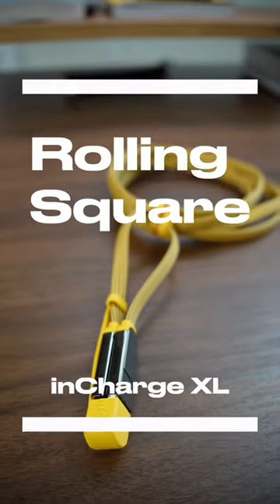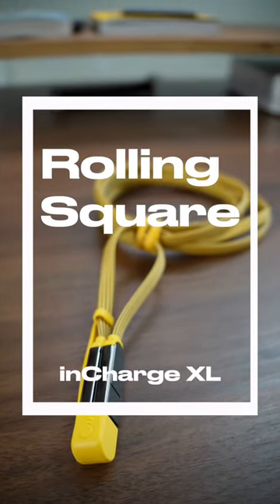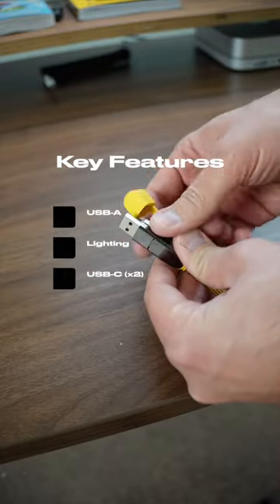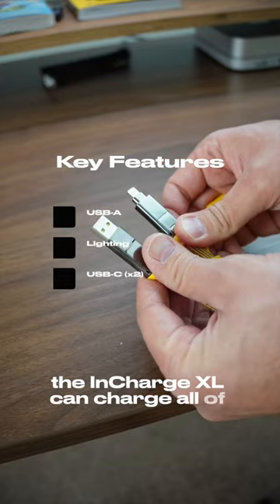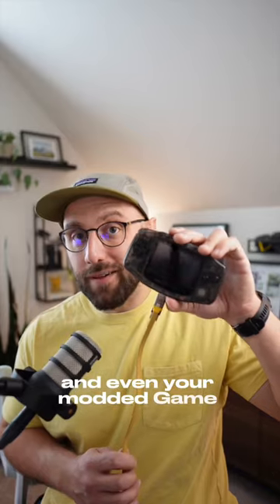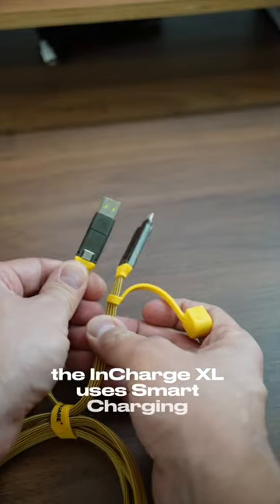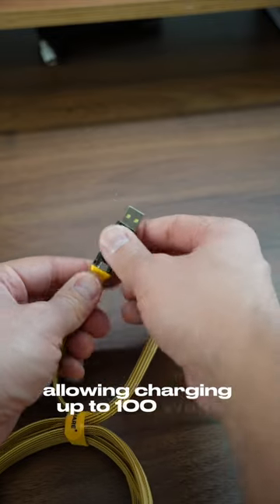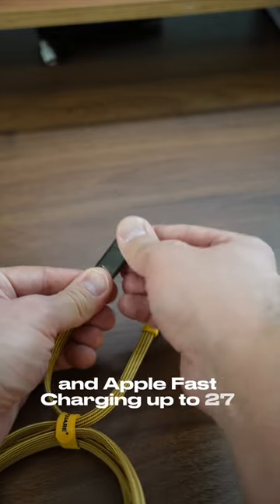One Charging Cable to Rule Them All - RollingSquare InCharge XL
Is this the one cable to rule them all?

Maybe so! With the ability to charge most of your devices, the @rollingsquare InCharge XL is a great solution to meet all of your charging needs! It also gets some bonus points for looking so clean too!

Thanks @rollingsquare for sending this my way!